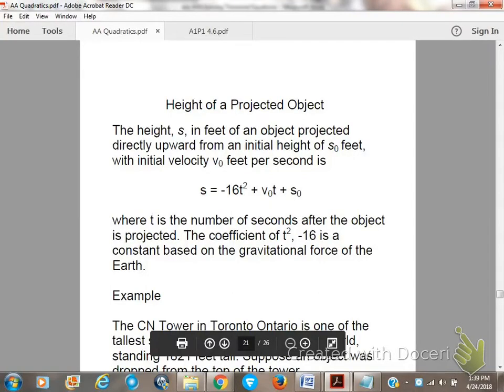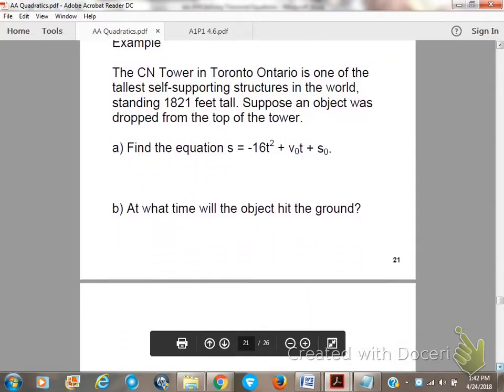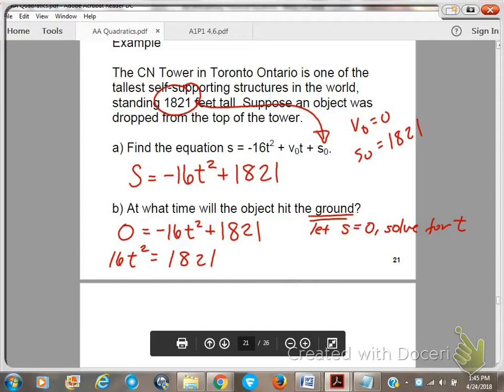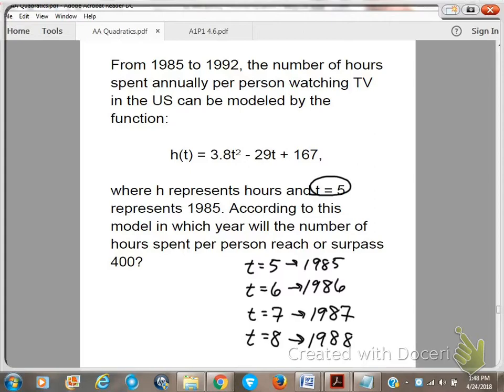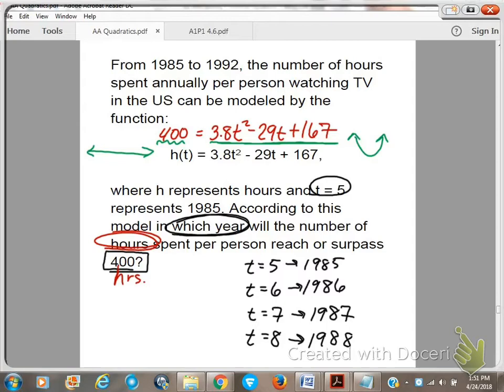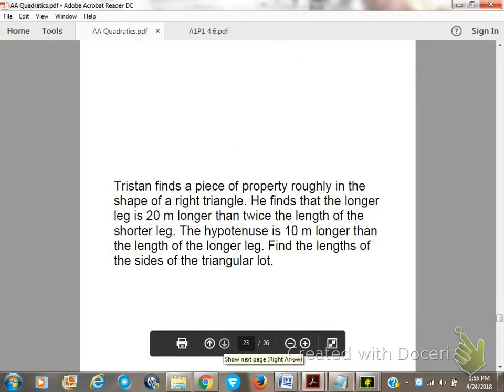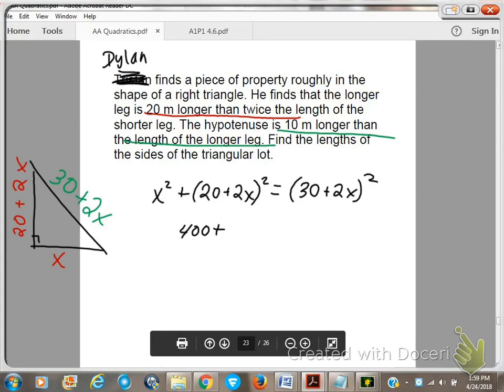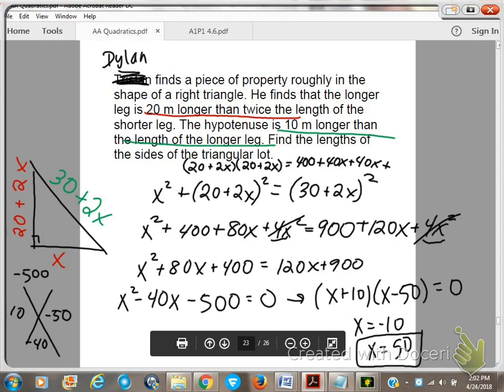Mrs Poe Advance Algebra Quadratic Word Problems Part 2